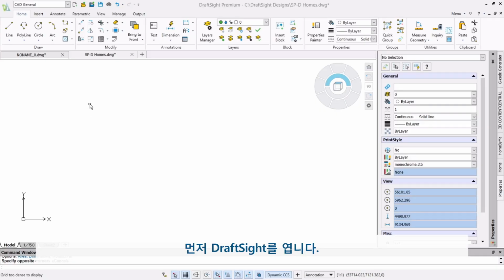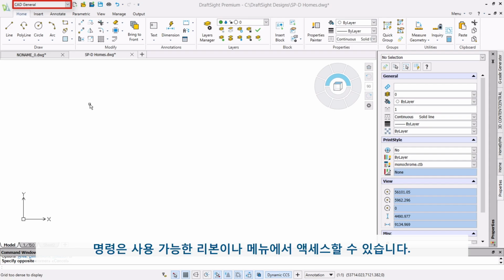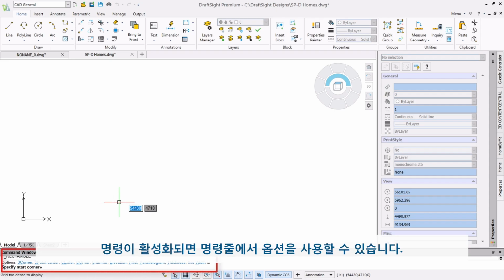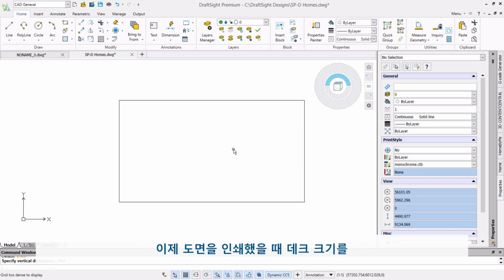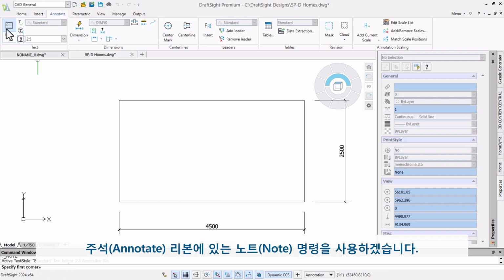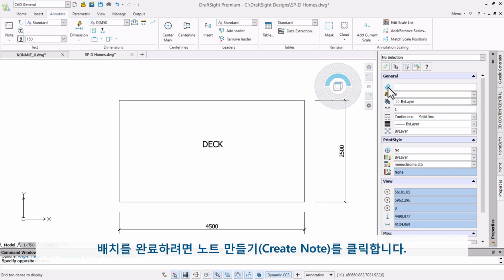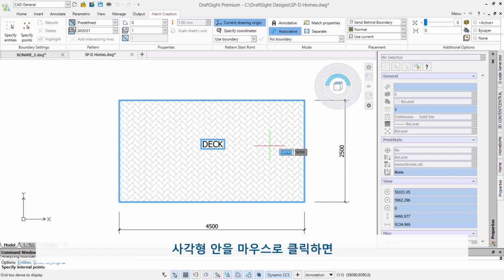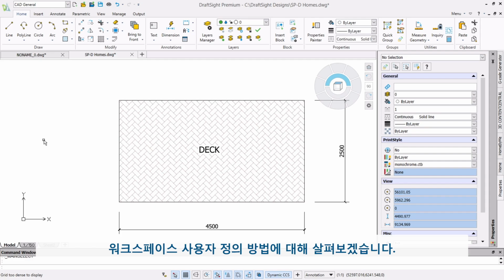[댓글 이벤트🎁] 드래프트사이트 튜토리얼 #1 - DraftSight 시작하기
다쏘시스템 교육자가 설명해주는 입문자를 위한 쉽고 자세한 DraftSight 강의!
이번 영상에선 기본 데크를 시작으로 해치 영역, 주석, 치수가 있는 건축 도면을 작성해 봅니다!

고정 댓글에 댓글이벤트 도 놓치지 말고 참여해 보세요!

✔️솔리드웍스의 다양한 채널을 지금 확인해 보세요!